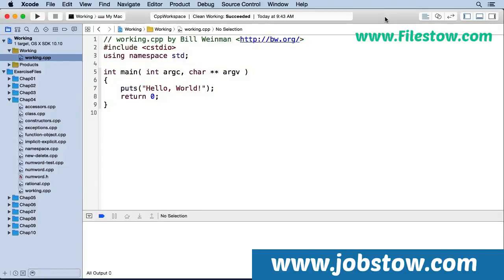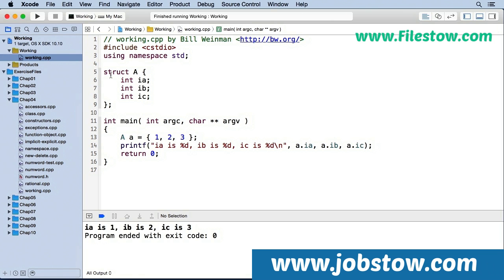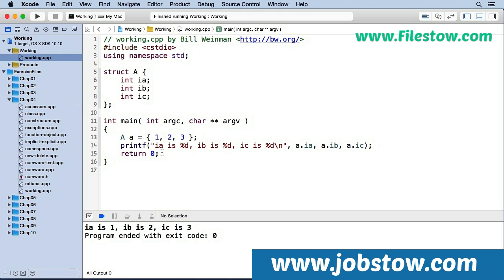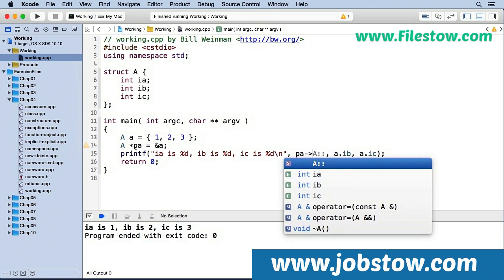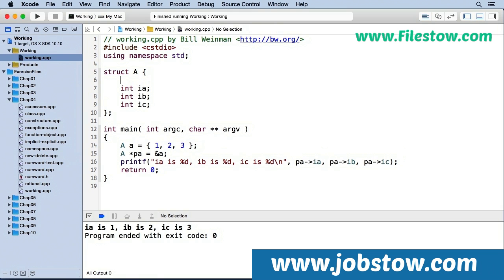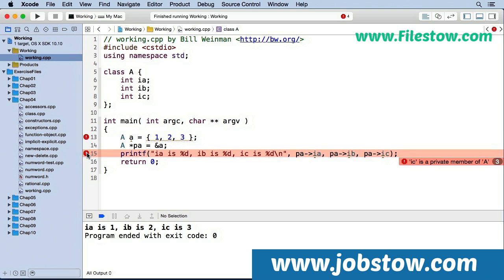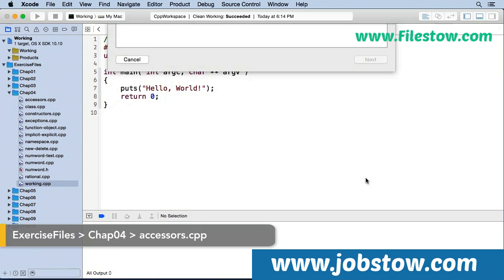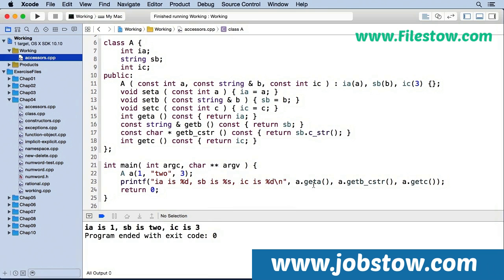039 Data members